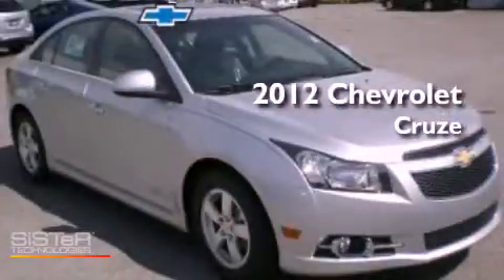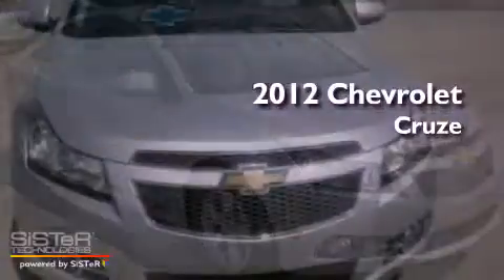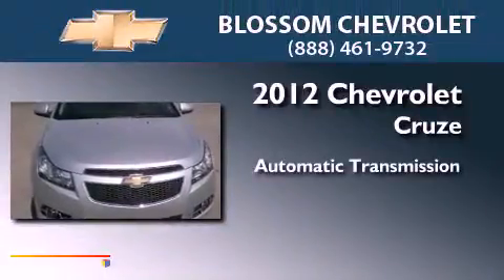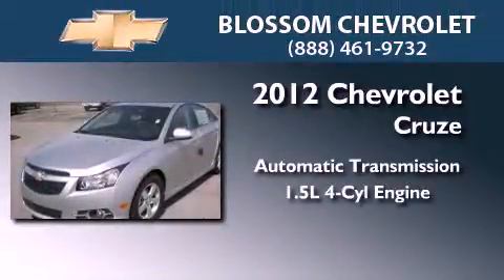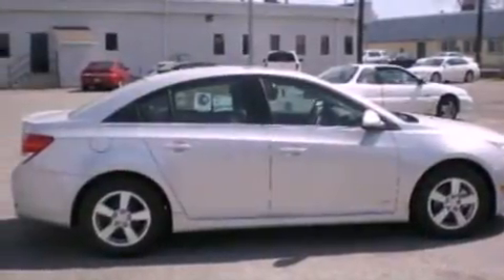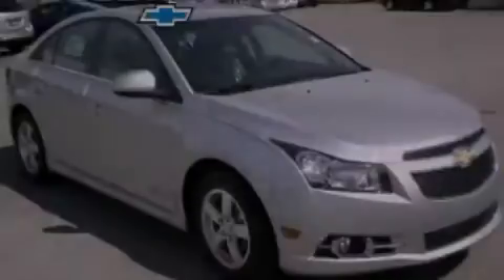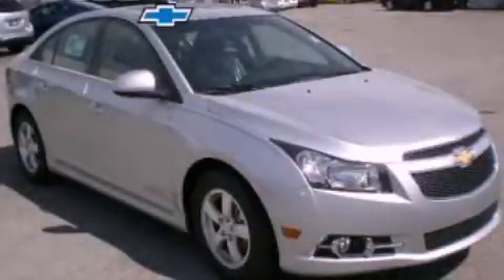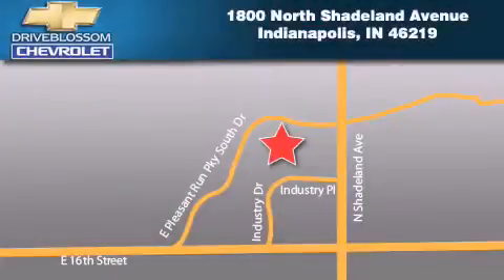2012 Chevrolet Cruze Indianapolis IN 46219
Year : 2012
 Make : Chevrolet
 Model : Cruze
 Engine : 1.4L I4 16V MPFI DOHC Turbo
 Trans . : 6-Speed Automatic
 Exterior : Silver Ice Metallic
 Miles : 2

 Stock : 21431